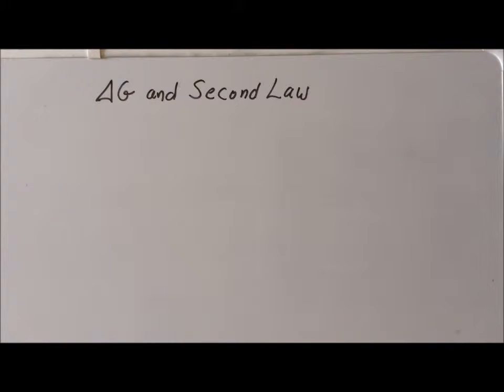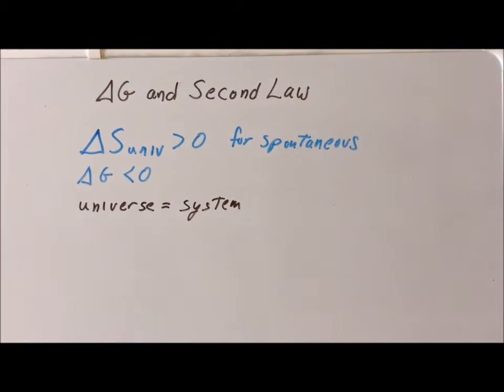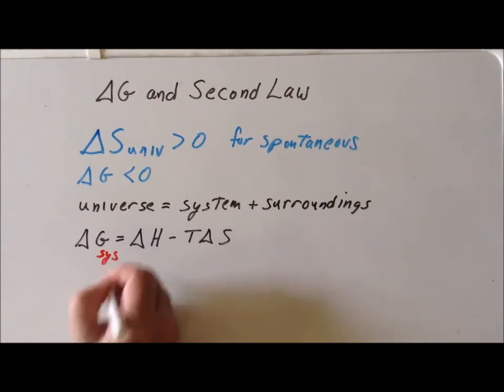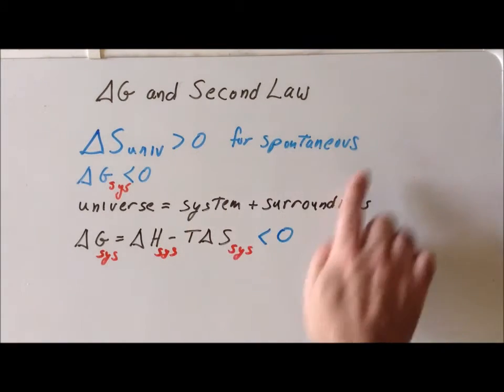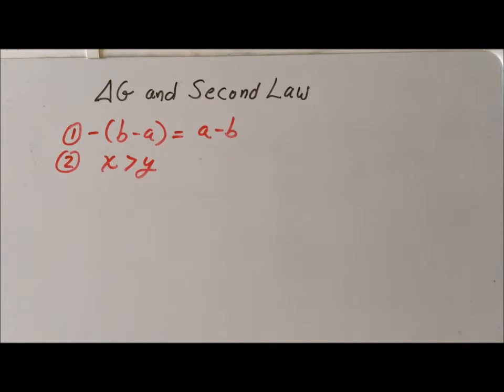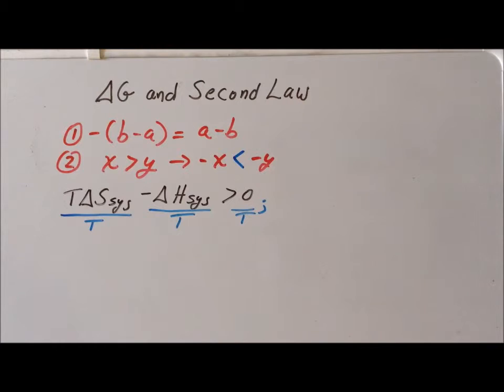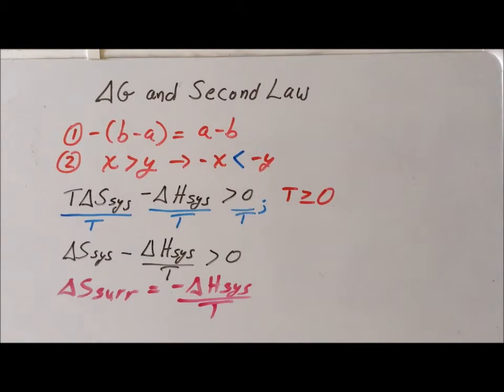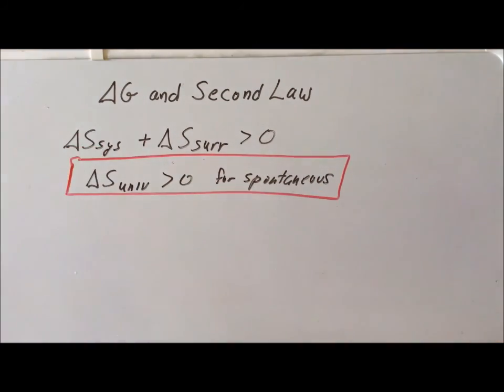Thermodynamics: Gibbs free energy (ΔG) and the Second Law of thermodynamics derivation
00:07   Second law of thermodynamics in terms of entropy ΔS
00:48   Spontaneity condition in terms of Gibbs energyΔ G
01:22   universe = system + surroundings
02:02   Definition of Gibbs energy ΔG
04:13   Multiply each side of inequality by -1 (an change direction of inequality sign)
06:14   Divide each side by temperature T
07:33   Use relationship for ΔS (surroundings)
08:37   Use fact that ΔS (system) + ΔS(surroundings) = ΔS(universe)

Proof that the condition that ΔG (the Gibbs Free Energy) be less than 0 for a spontaneous process is effectively a restatement of the Second Law of Thermodynamics.